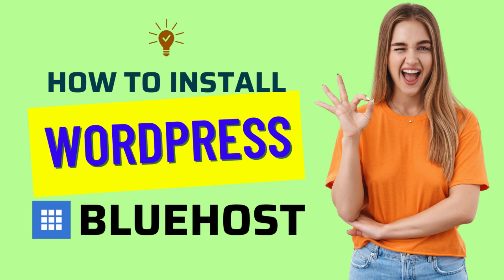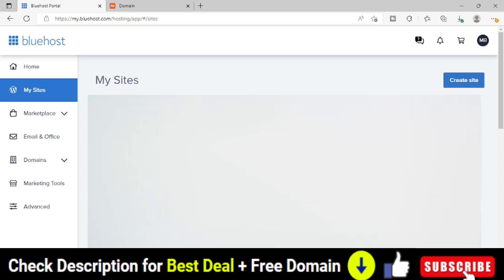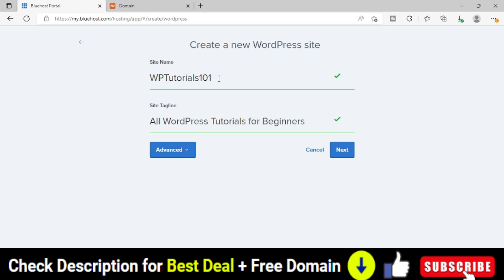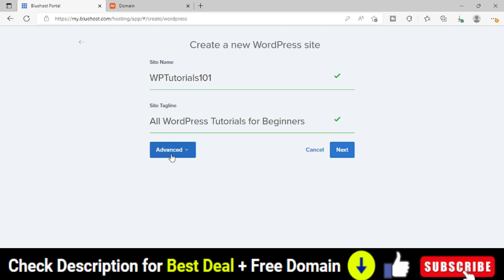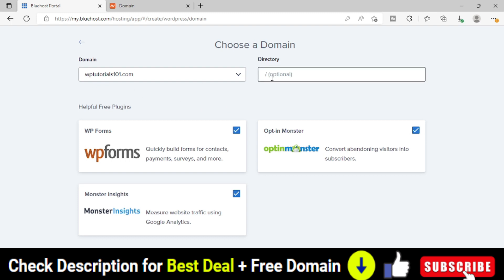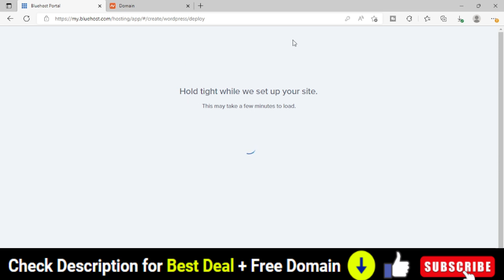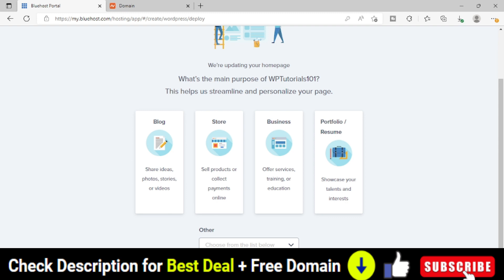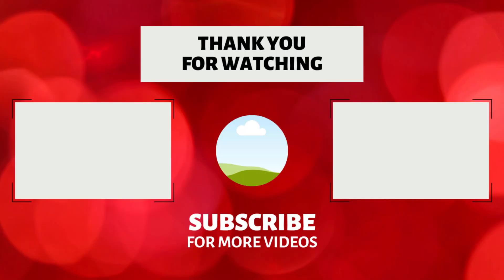How To Install WordPress on Bluehost Tutorial 2024 | How to Create Your Own WordPress Website